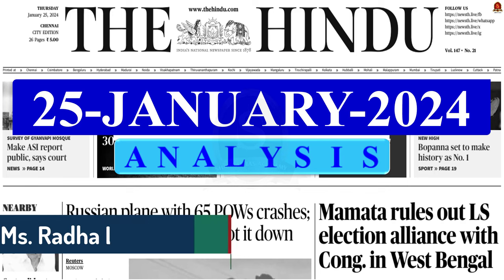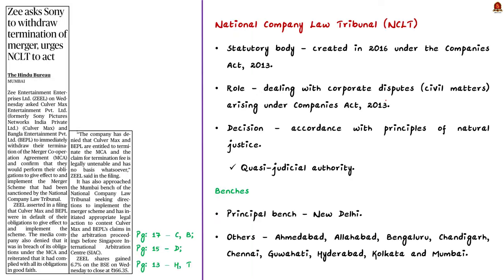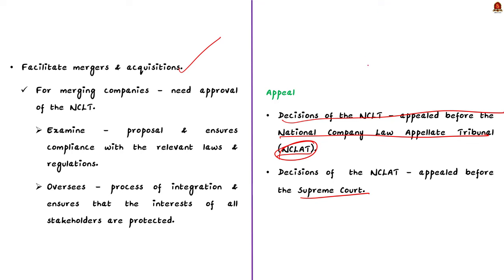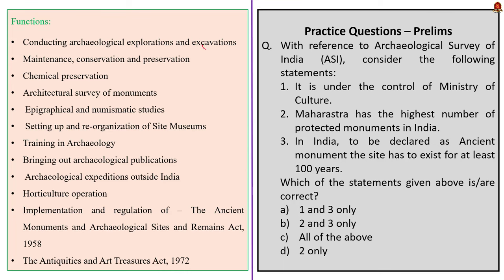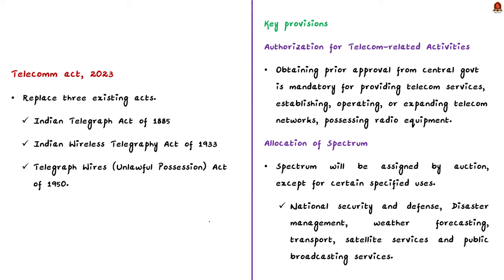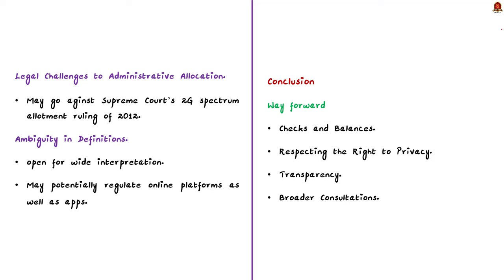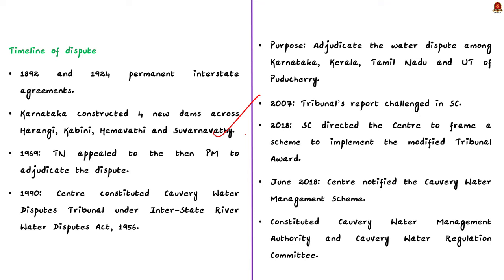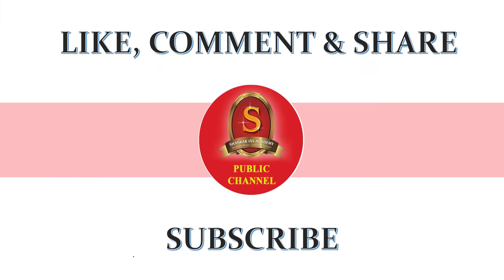The Hindu News Analysis || 25th January 2024 || UPSC Current Affairs || Mains & Prelims 2024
Time Stamping
►►Introduction - 00:00
►►List of Topics - 00:10
1. Old fort in new light - 00:20
2. Zee asks Sony to withdraw termination of merger, urges NCLT to act - 03:32
3. Court tells ASI to make Gyanvapi report public - 07:56
4. ‘There is serious concern about whole construct of safe harbour’ - 12:37
5. Karnataka govt. will complete Mekedatu project: Deputy CM - 19:30
6. Prelims Practice Questions - 22:47